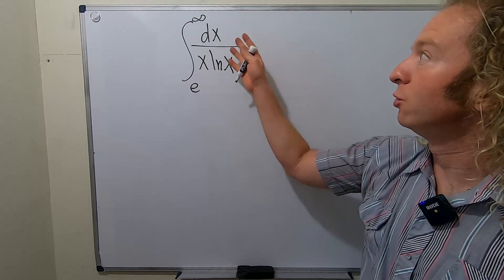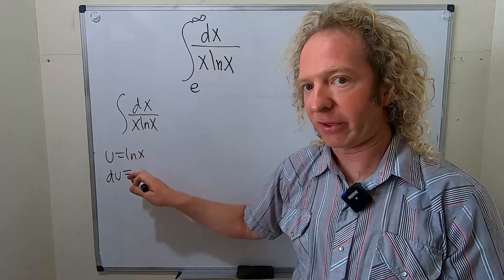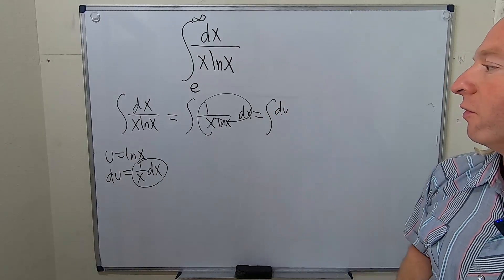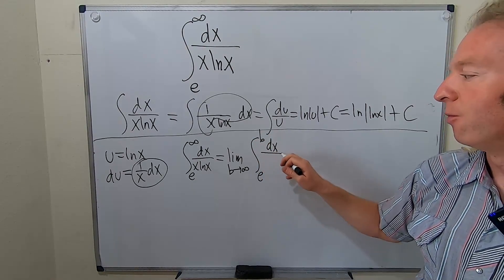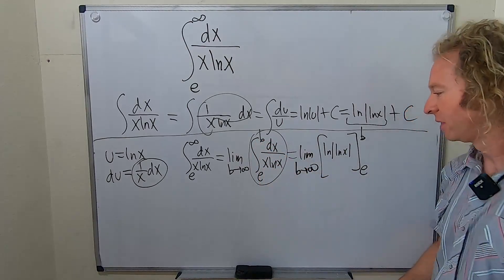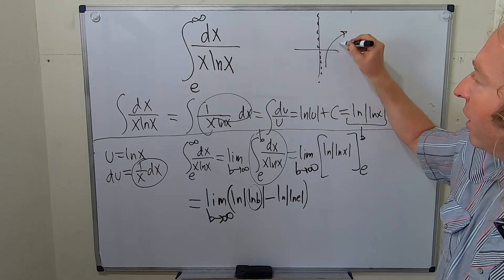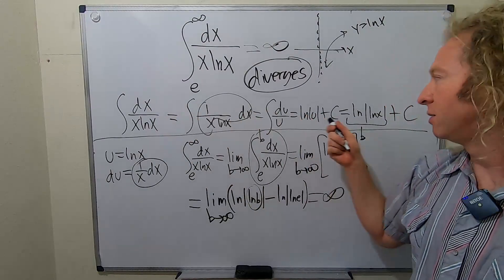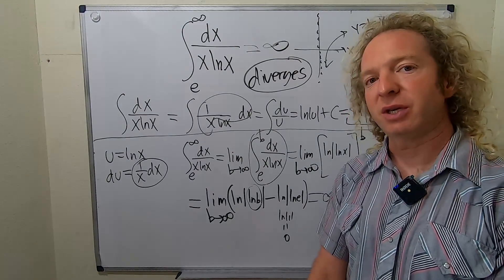How to Evaluate an Improper Integral with an Infinity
In this video I go over a Calculus 2 problem. The question involves an improper integral with one of the limits of integration being infinity.